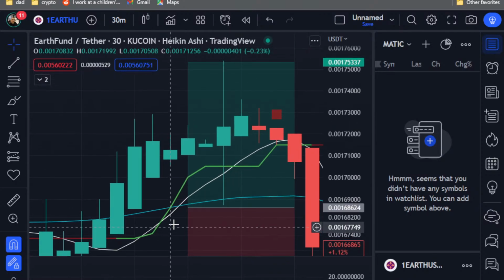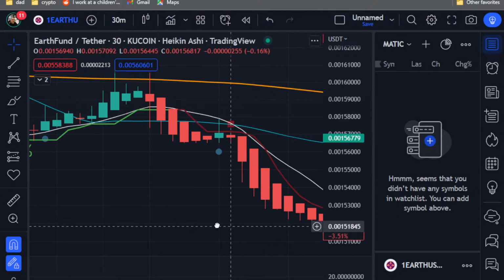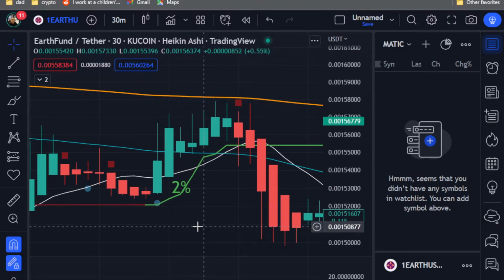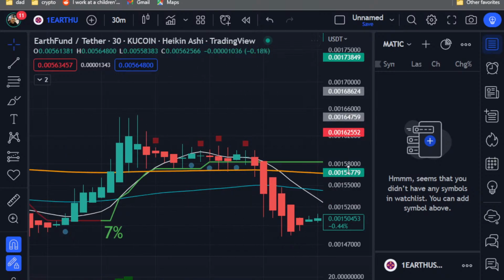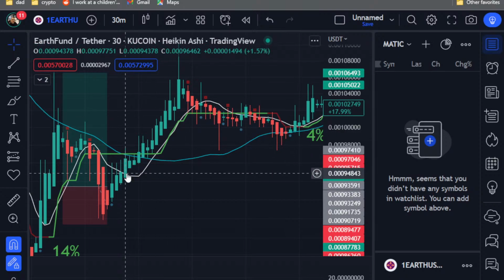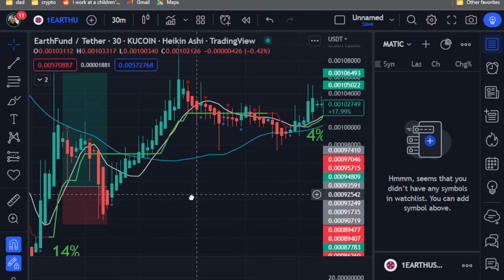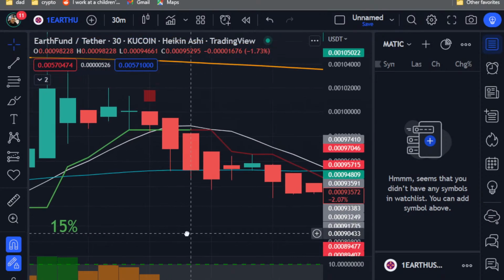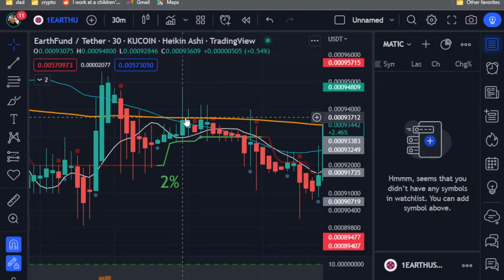$1000 to 100k YR .. WITH MY SYSTEM!!!!! COMMENTS TO JOIN ACADEMY!!!!